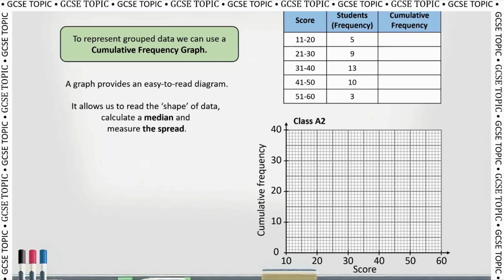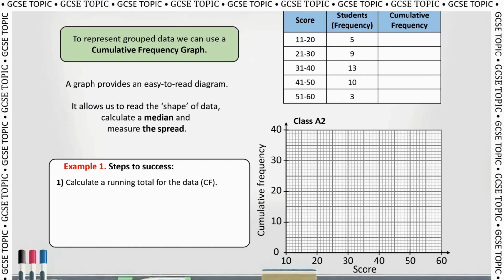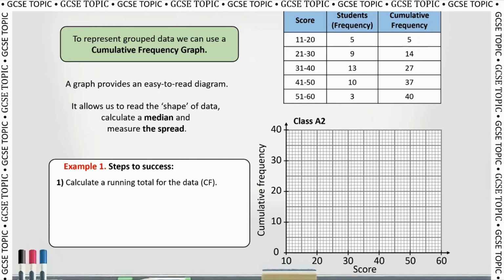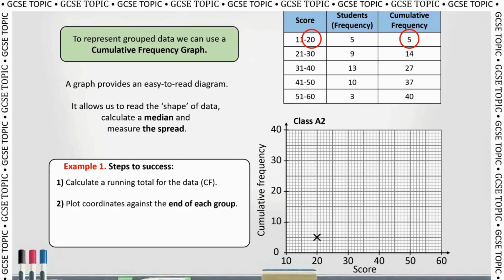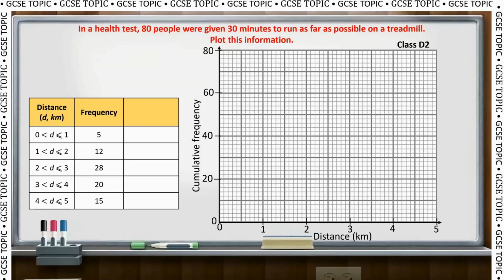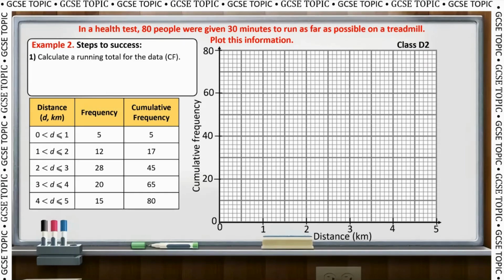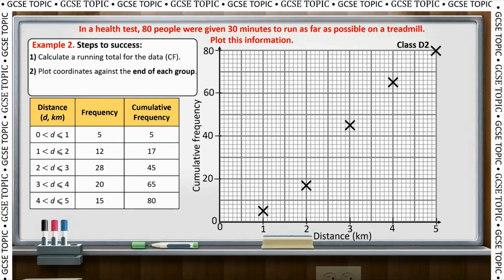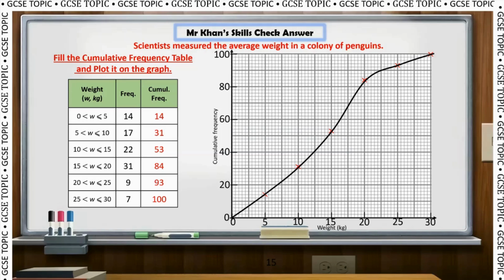Plotting Cumulative Frequency Graphs | Full Lesson | MrKhanMaths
Welcome to my video on Plotting Cumulative Frequency Graphs. In my Video you will learn how to calculate the cumulative frequency and then plot this information on a graph to represent the data. This topic is very commonly found in the GCSE and IGCSE examination papers.

So, if you are just starting out, in need of help with Cumulative Frequency Graphs or you are just looking for a refresher then look no further.